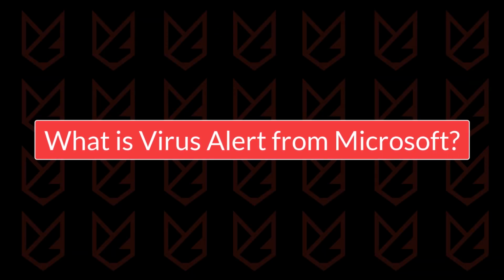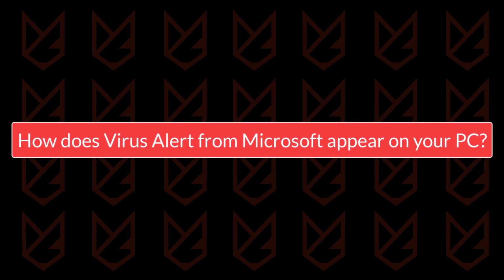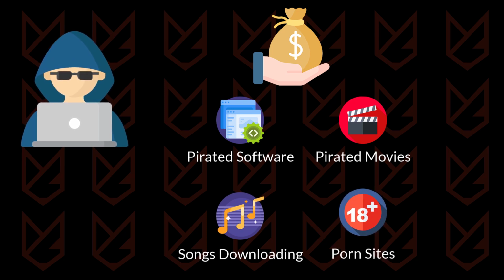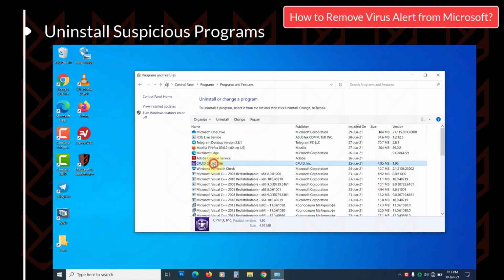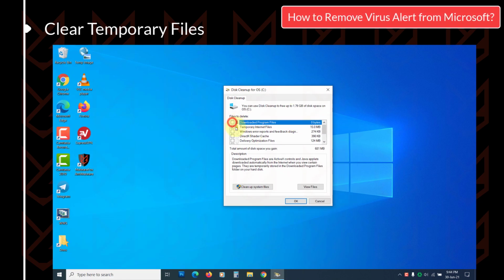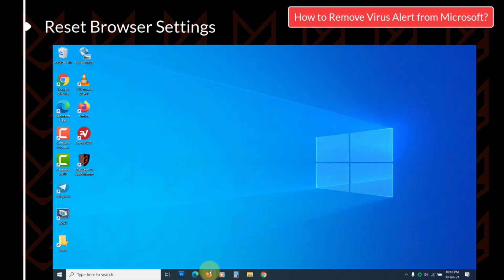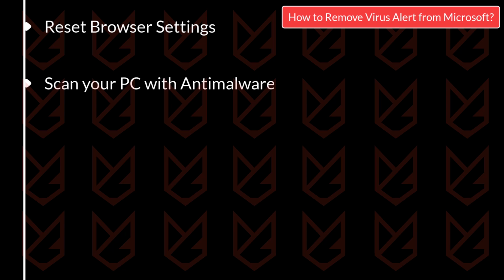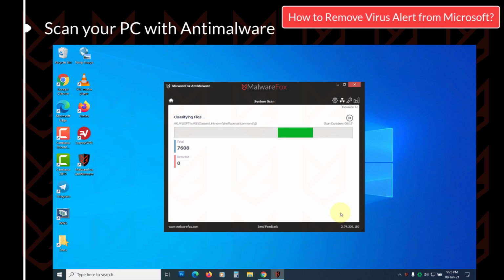How to Remove Virus Alert from Microsoft?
How to remove virus alert from Microsoft? Do you see Virus Alert from Microsoft pop-up on your PC? In this video, you will see what "Virus Alert from Microsoft" is and how to remove it? A virus alert from Microsoft is a fake pop-up message that cybercriminals display on your system to fool you. This pop-up message tries to frighten you by showing a fake virus alert.

The video has the following points-
00:00 Intro
00:16 What is Virus Alert from Microsoft?
00:54 How does Virus Alert from Microsoft appear on your PC?
01:42 How to Remove Virus Alert from Microsoft?
01:48 Uninstall Suspicious Programs
02:18 Delete Temporary Files
02:50 Reset your Browsers
03:53 Scan with MalwareFox Antimalware